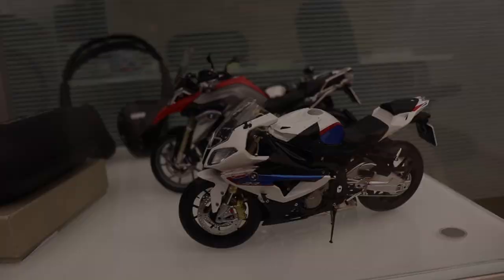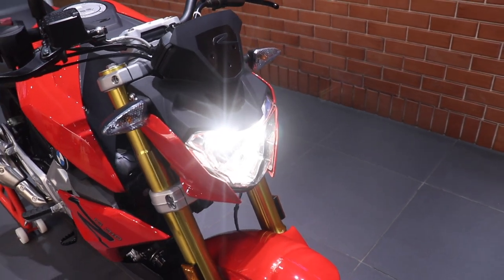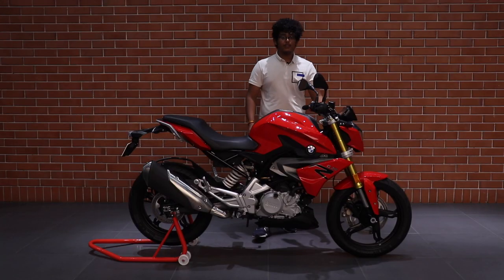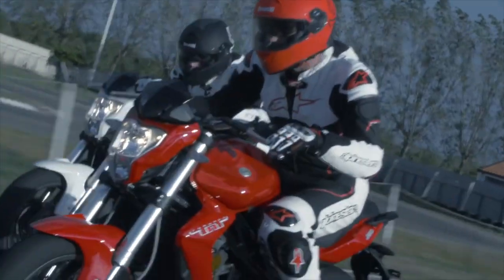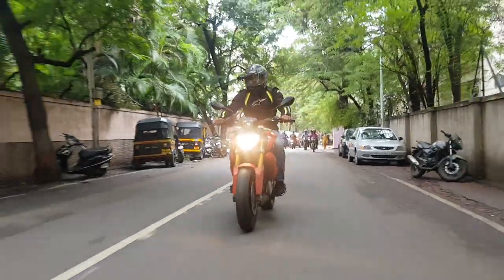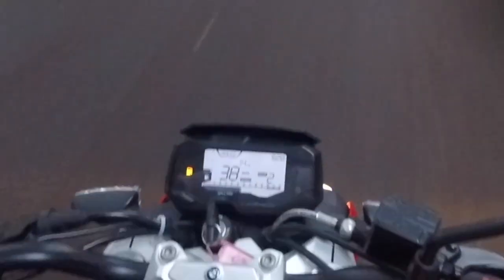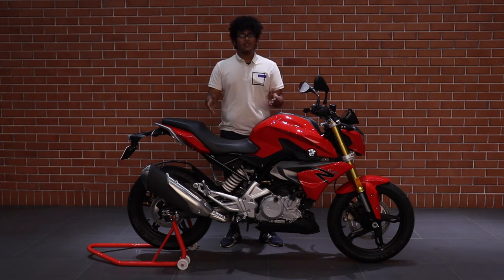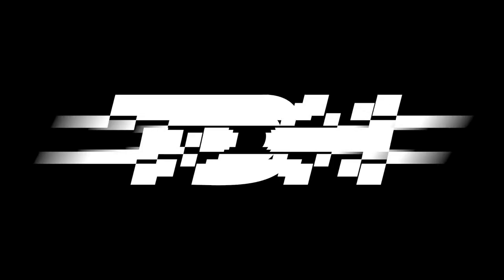BMW G310R Review: Is it really worth the money? | UpShift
The KTM Duke 390 has long been the standard in the sub 400cc naked bike category. But what if you are an older gentleman/woman (its 2019) and looking for a fun bike? The Duke is instantly off the list because its too childish. The Benelli TNT 300 just created too many problems and the CB300R is just meh. This is where the G310R comes into play. The exceptional ride quality and ergonomics make it ideal for older folks or people looking for an easy to go everyday commuter.